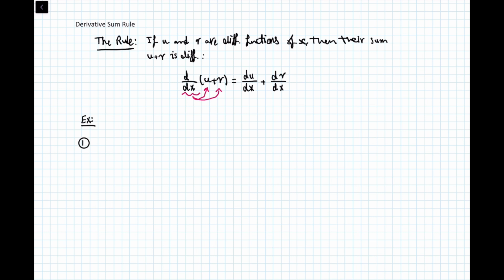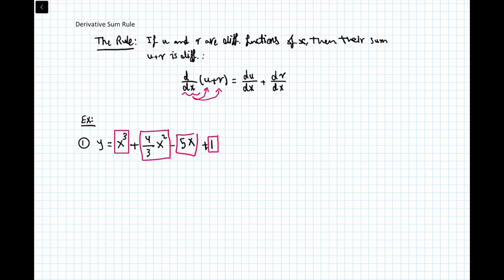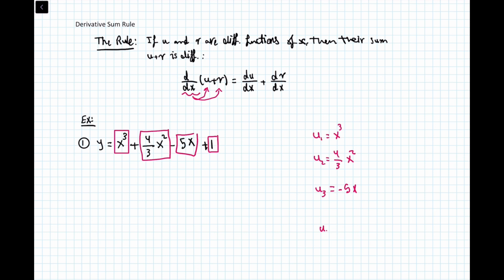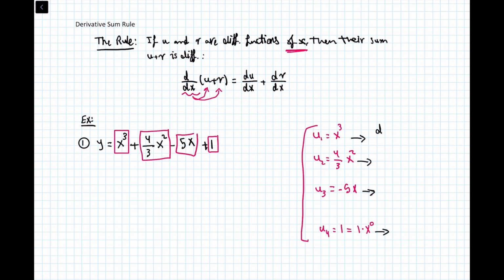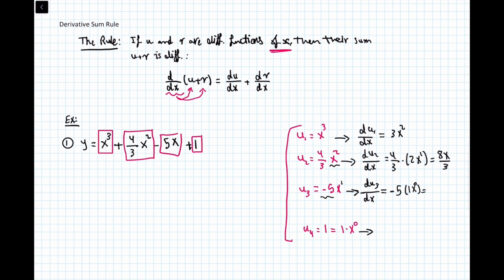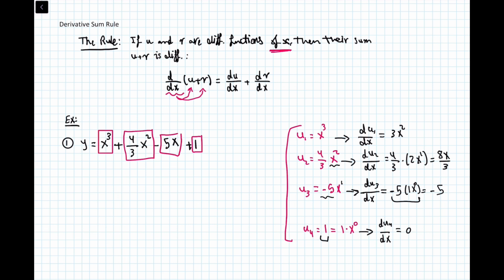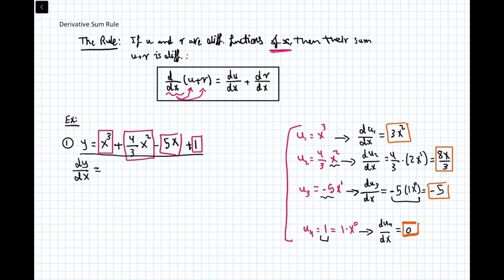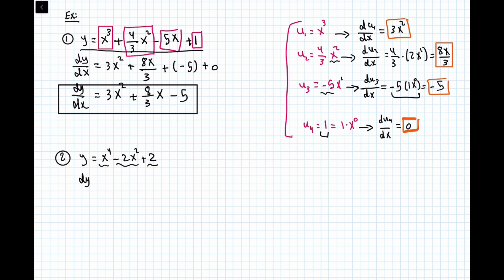#3 derivative sum rule and examples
in this video, I explain the derivative sum rule and give some examples.